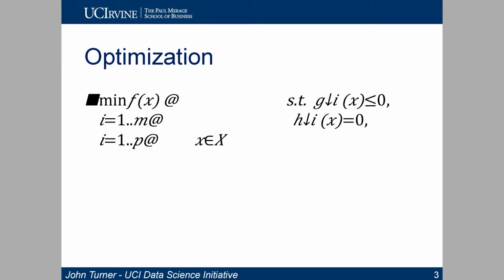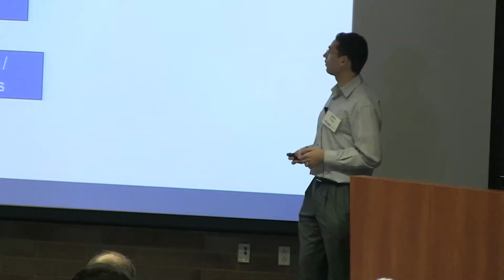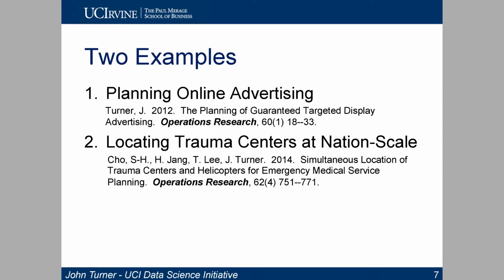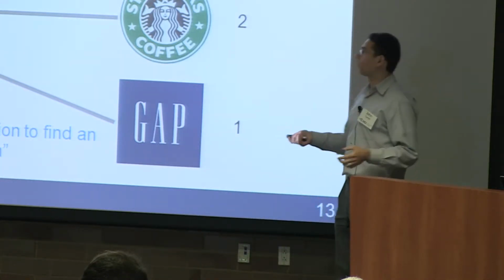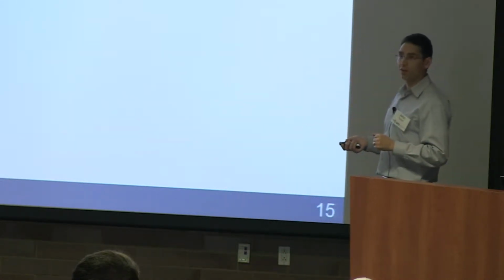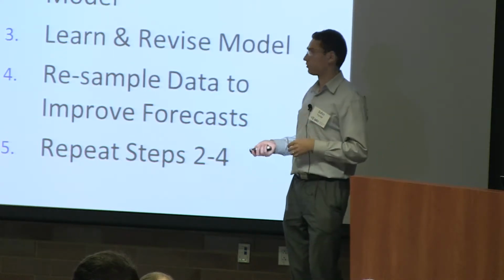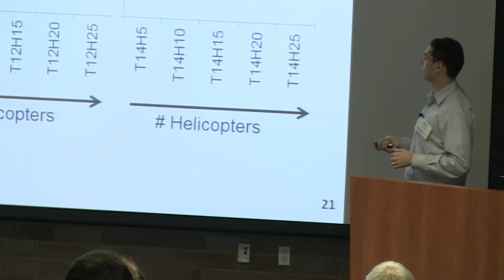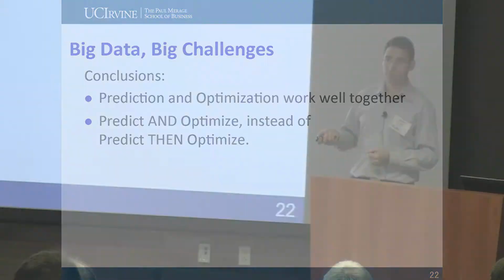John Turner - Data Science Initiative 2014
Data Science Initiative

"Data-Driven Optimization"
by John Turner